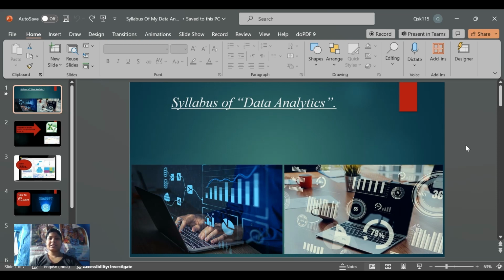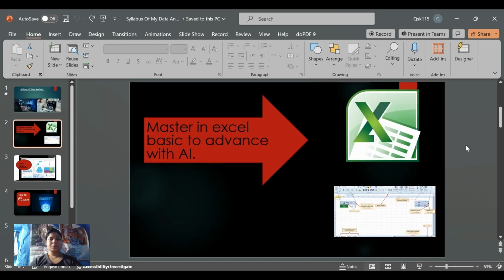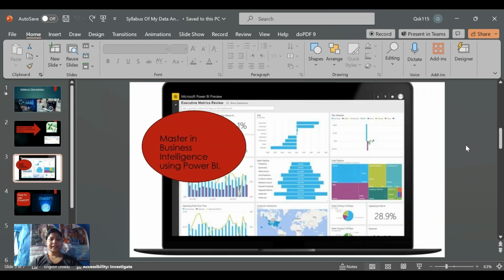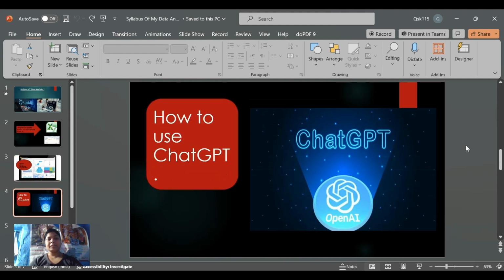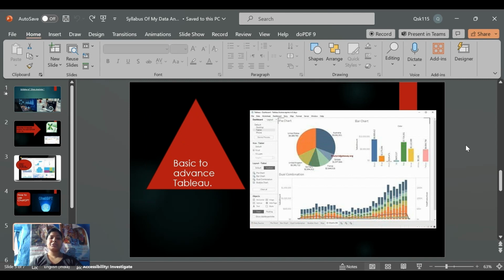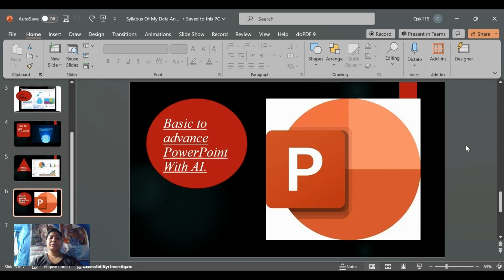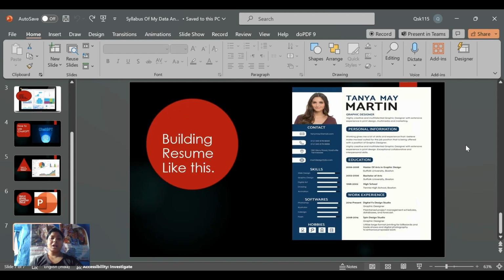1st lecture of data Analytics syllabus introduction video!!